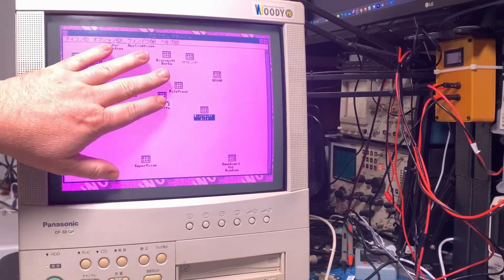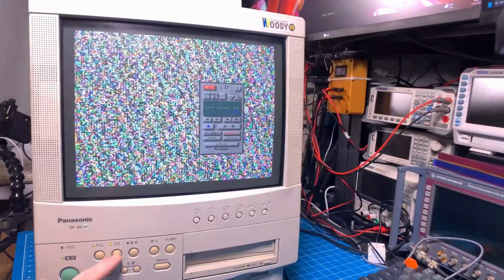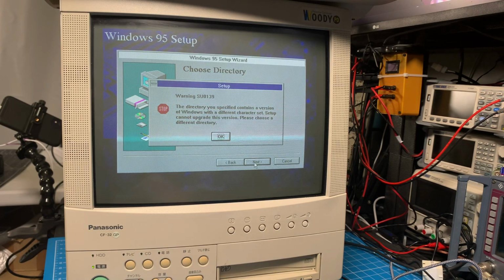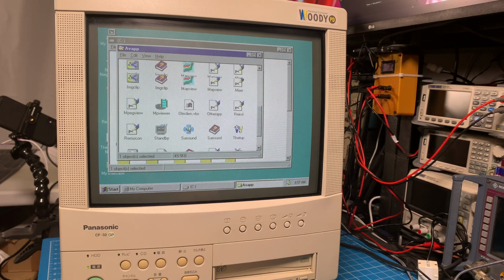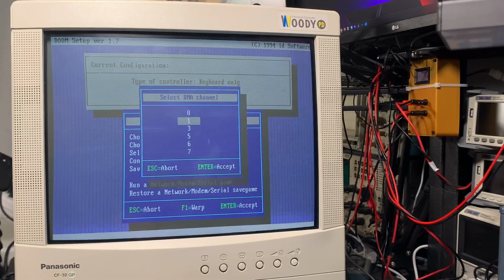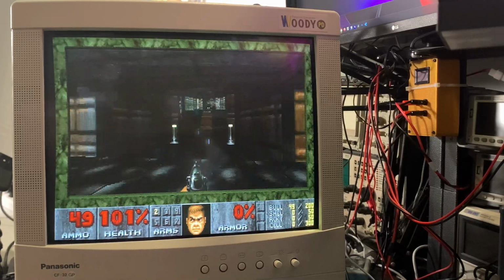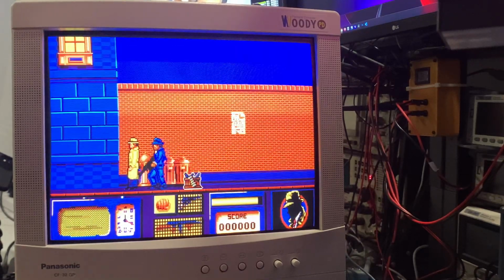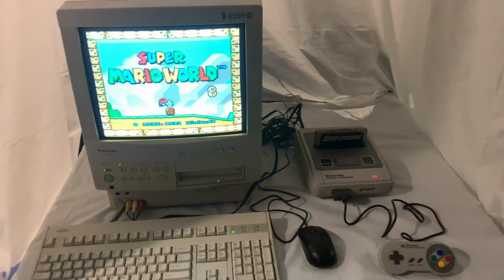Can I Get This Weird Japanese TV-PC Working Again? Revival Pt 2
In this video we are able to install English Windows 95 and get the original Panasonic media software to work with it.